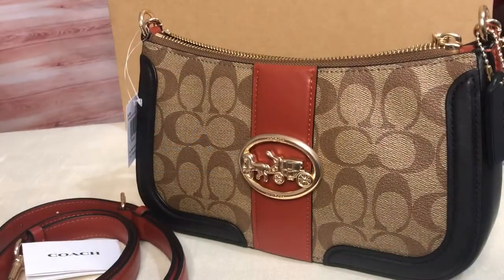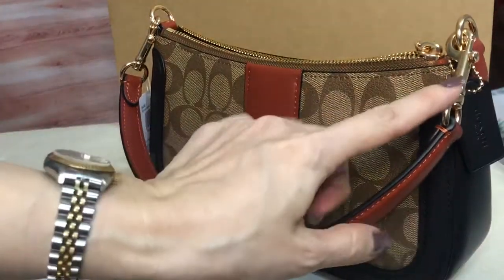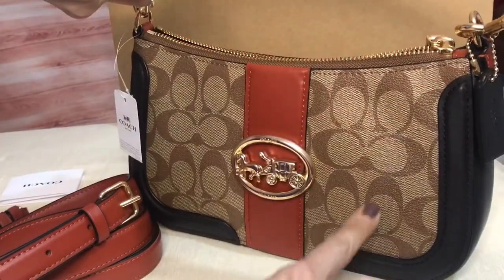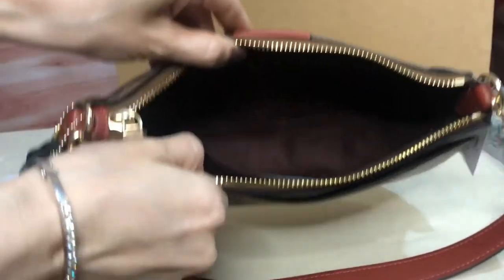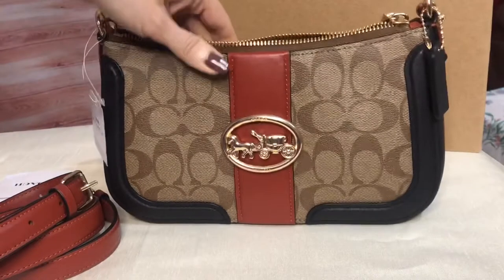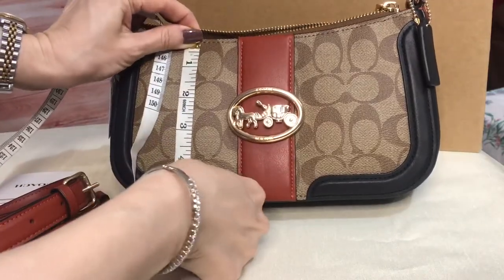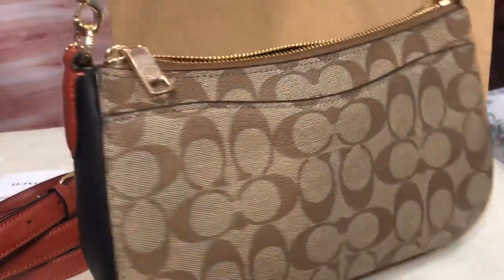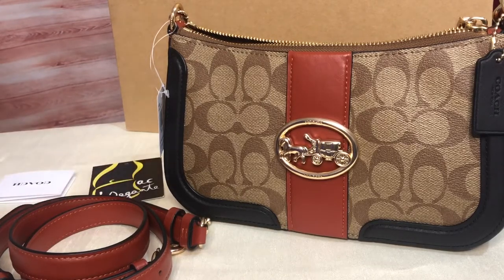Coach Georgie baguette shoulder bag colorblock